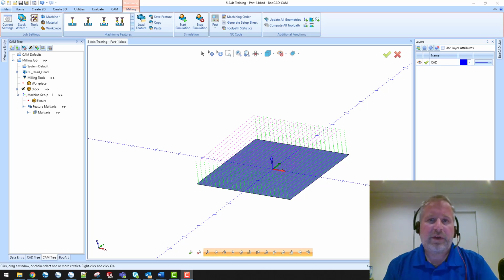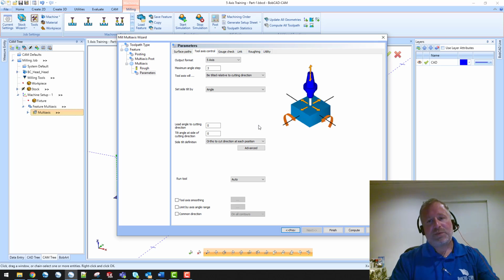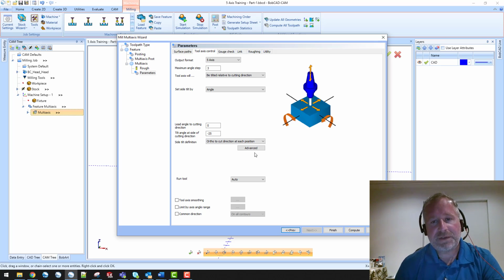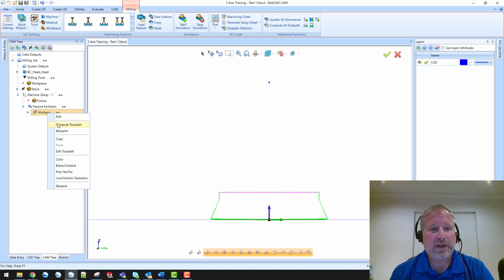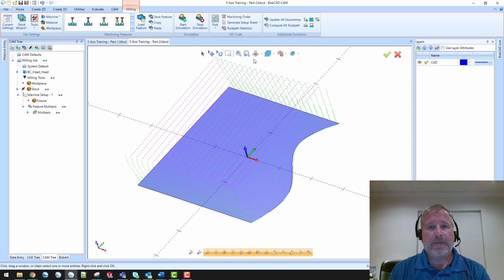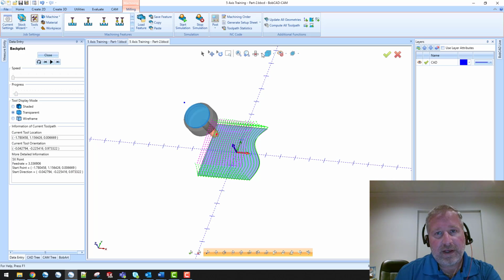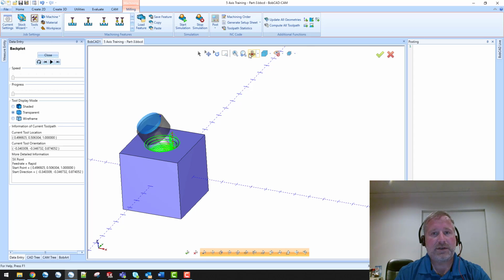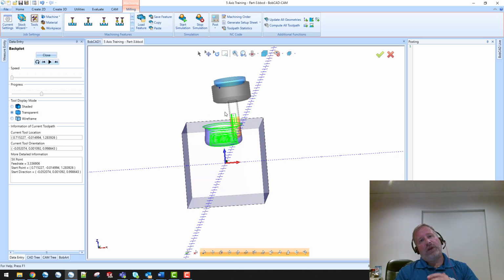Lead Lag Side Tilt 1